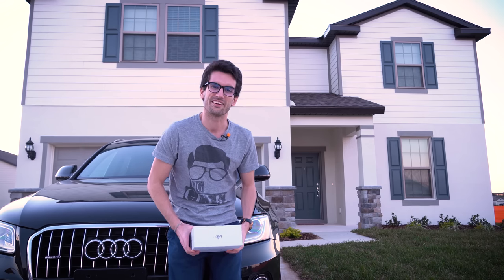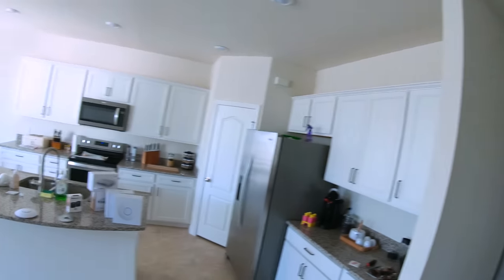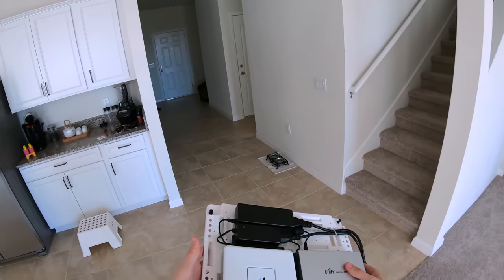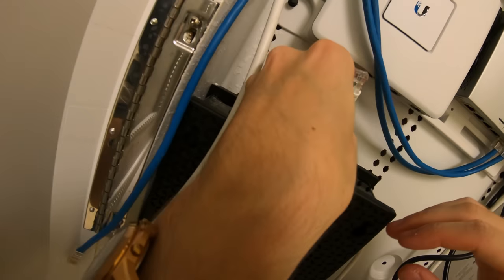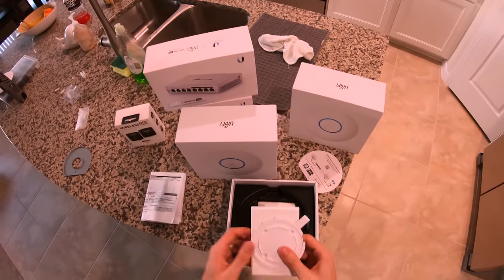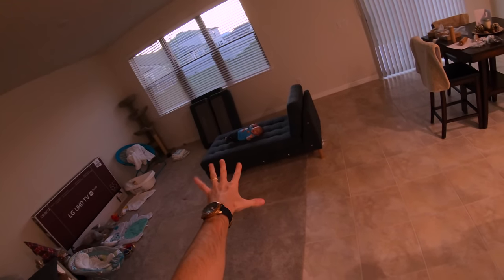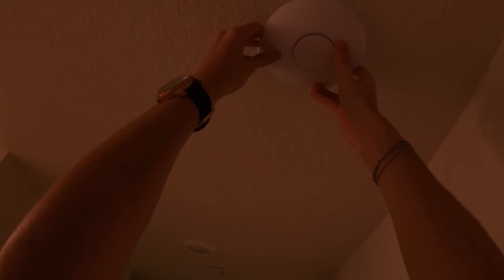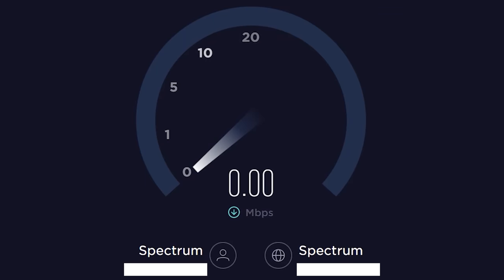How To Set Up a Beefy Home Network Solution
It's time to overhaul our new home's network!

UniFi nanoHD Access Points
UniFi POE 4/4 Switch
UniFi Security Gateway

2x Pixio PX275h IPS Monitors